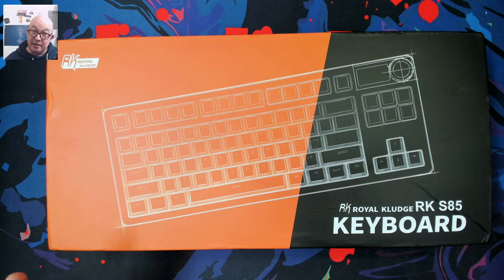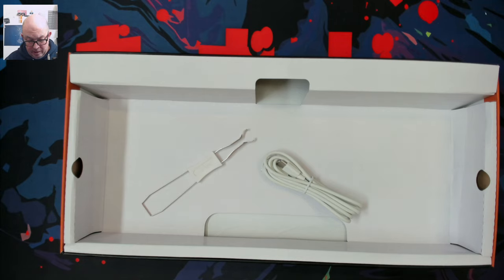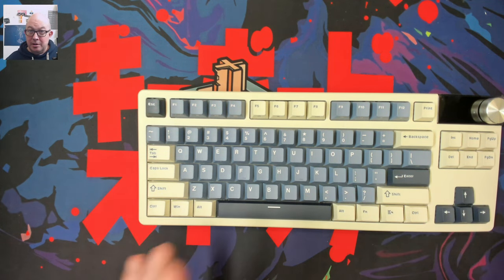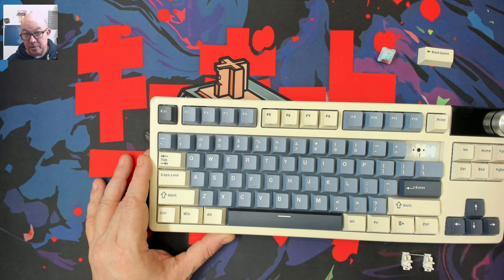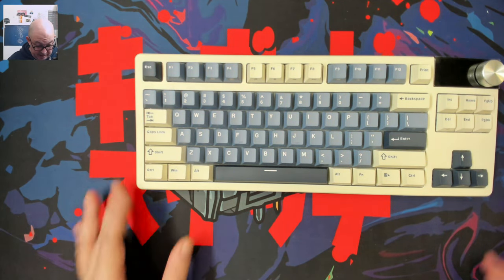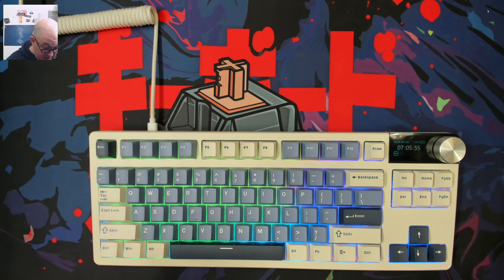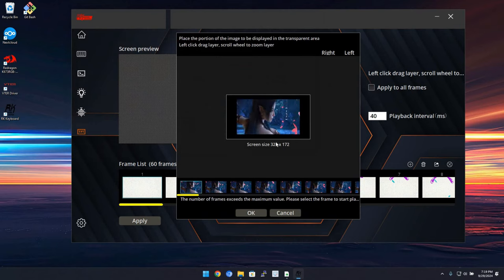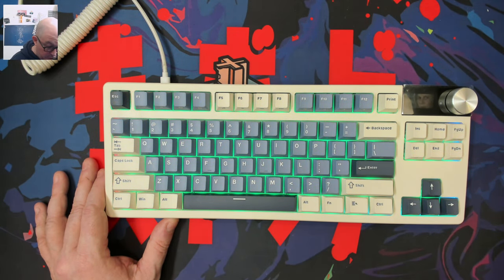Royal Kludge S85 TKL with Knob and Screen | Review and Sound Test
use 'MechTech10' for a discount!

* Correction: I accidentally put S87 text in the sound test, this is the S85

Chapters:
00:00 Channel Intro
00:05 Video Intro
02:15 What's in the box?
04:10 The Royal Kludge S85
08:25 Quick preview of the sound profile
08:35 Let's inspect the keycaps, stabilizers, and switches
11:40 A quick look at the screen
15:20 Just the Specs
17:35 Quick look at the software
20:55 Closing thoughts
23:35 Sound Test